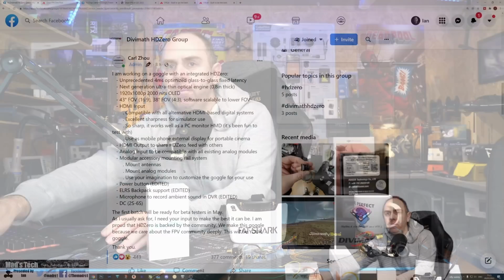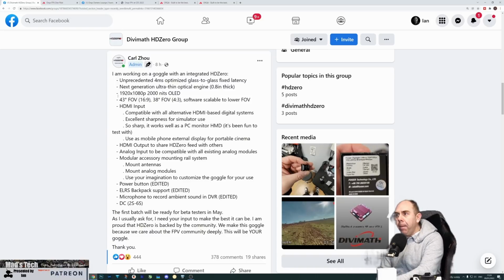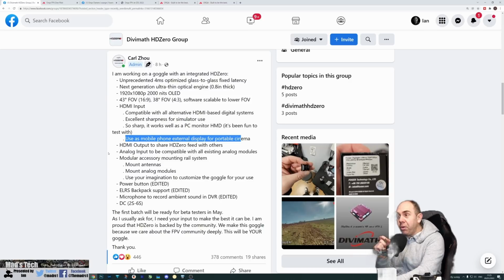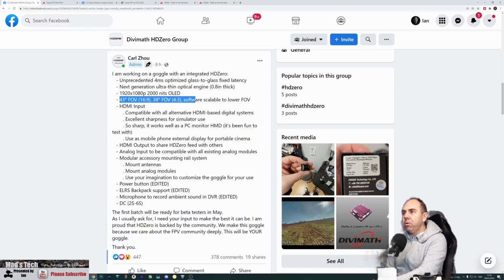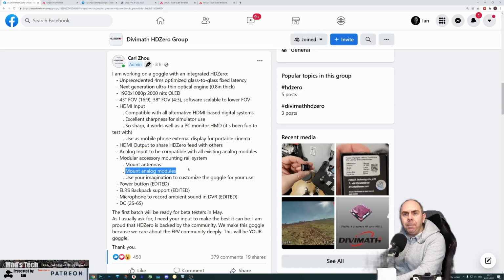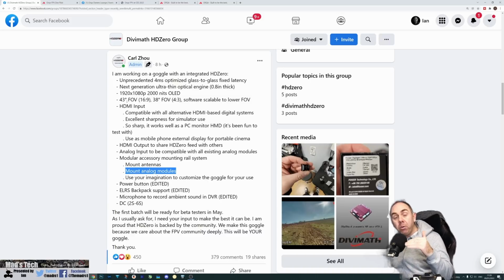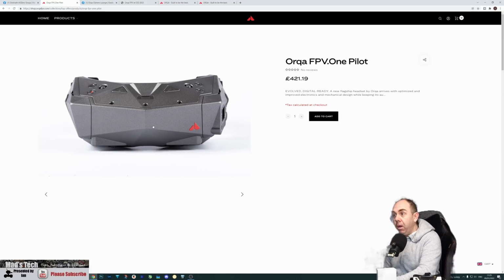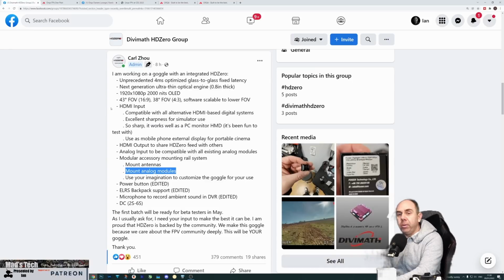HDZERO OLED 1080P FPV GOOGLES COMING SOON - THE NEW STANDARD FOR FPV?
HDZERO announce they are going to release new 1080P OLED FPV googles in the next few months with HDZero built in, HDMI and More.

I would also ask if you find my content helpful please consider supporting the channel via membership on Patreon or there are links here that we may receive a little commission on.

The following companies are supporters of the channel and we would not be able to make content without them.